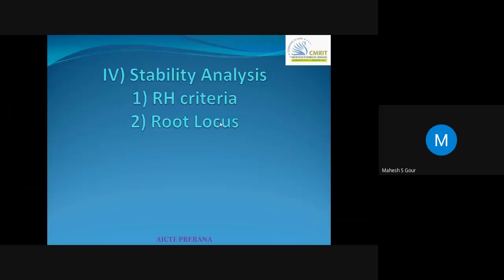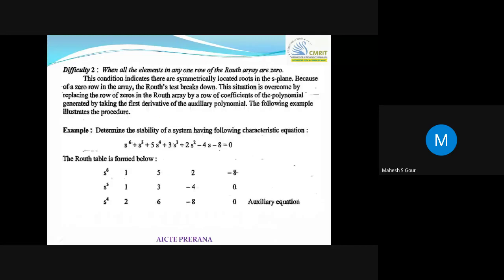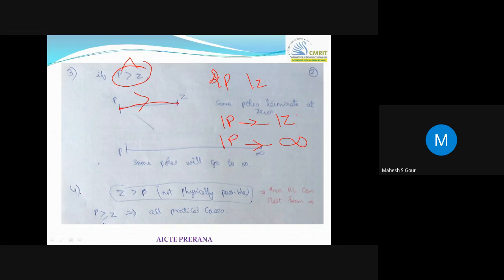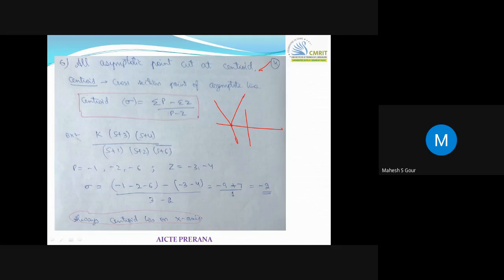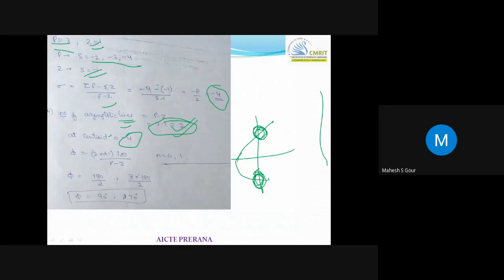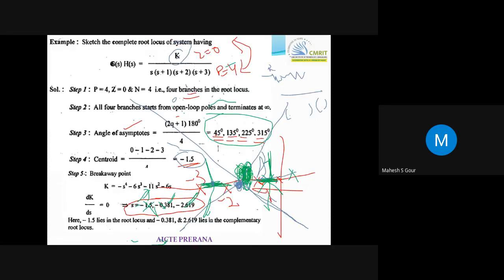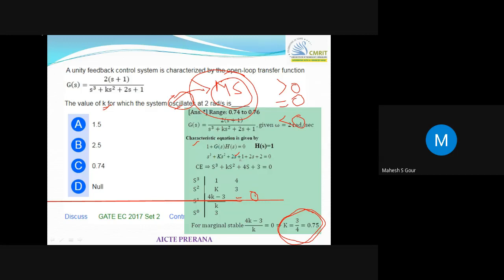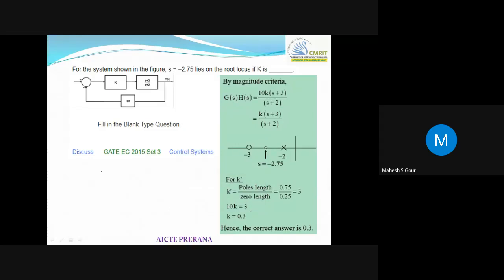Control system GATE class 4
Free GATE  classes under AICTE prerana.

The subject is control system.

In this video you will understand the Root locus plot.